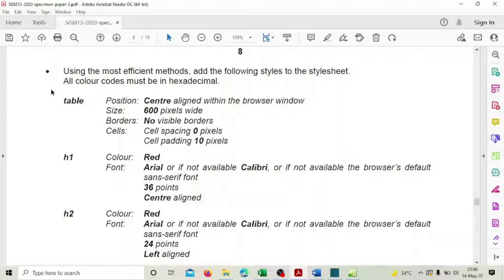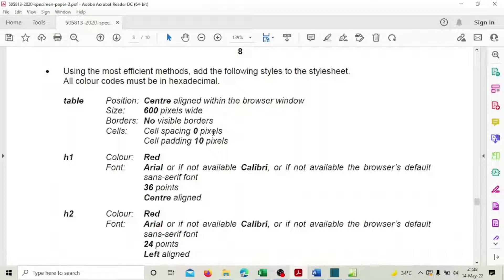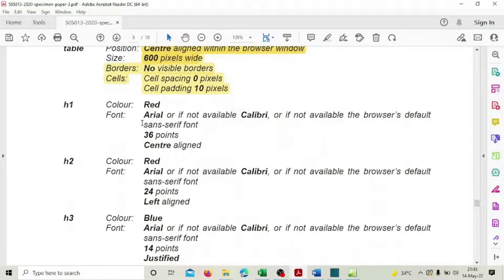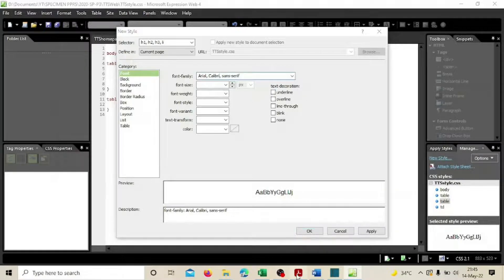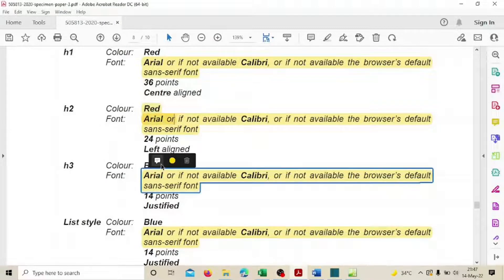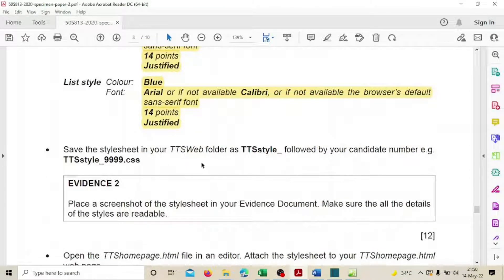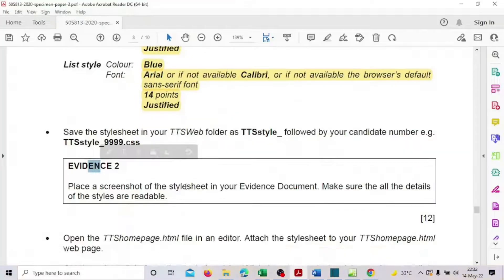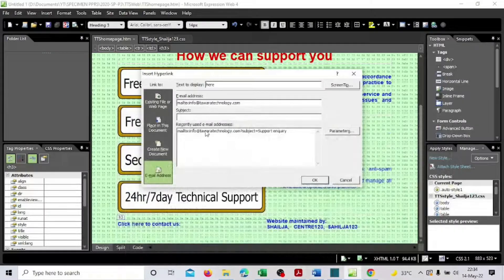2020 SPECIMEN PAPER P3, WEBSITE AUTHORING PART-2#IGCSE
**  2020 SPECIMEN PAPER  WEBSITE AUTHORING **